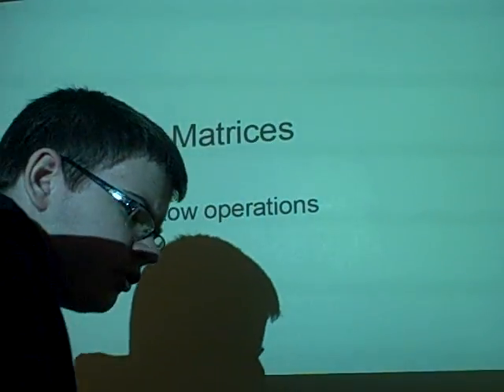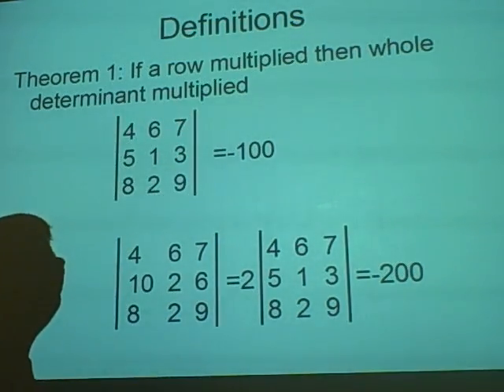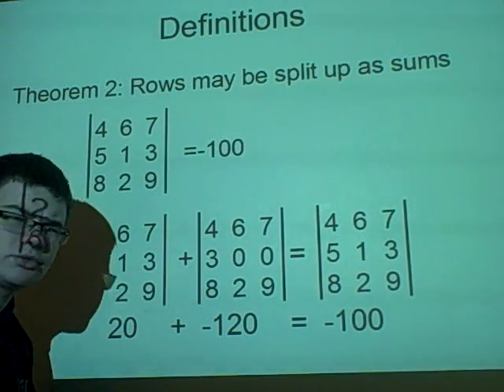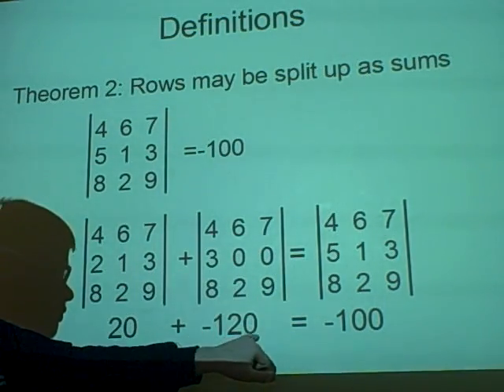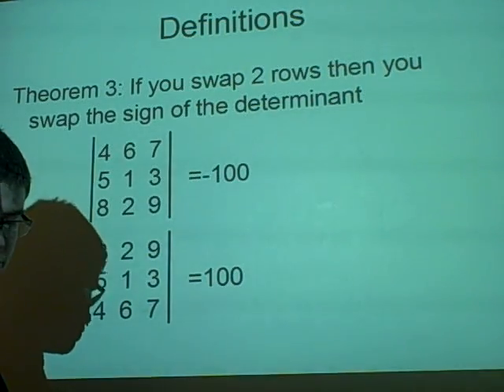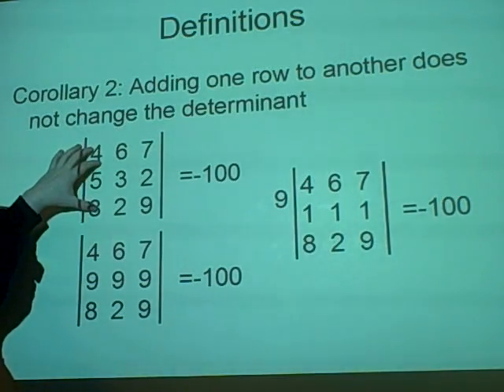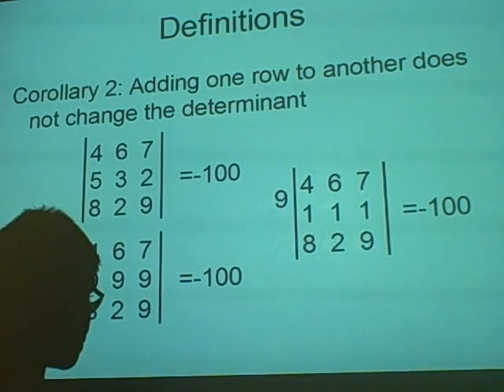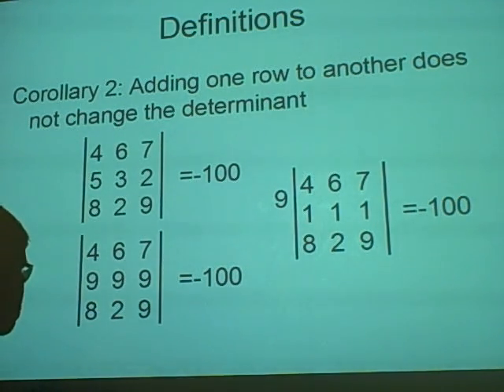Matrices - Row operations for determinants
also a little on factors tell me if any problems or errors